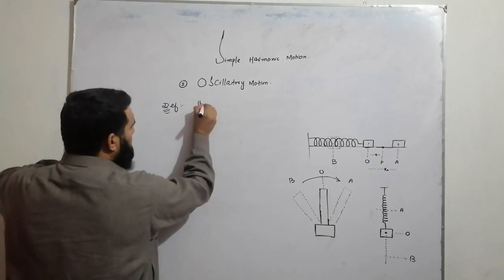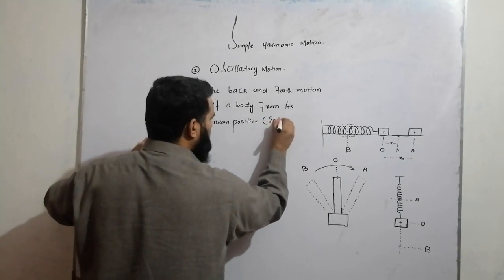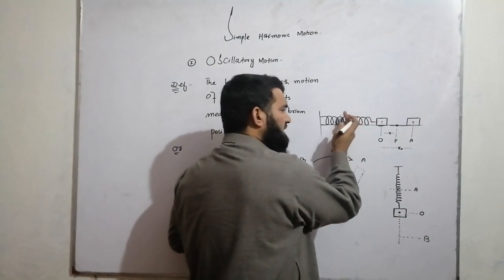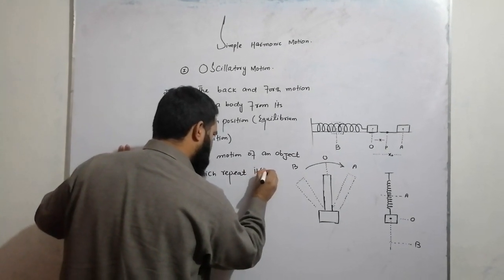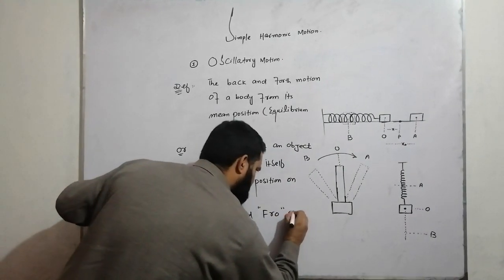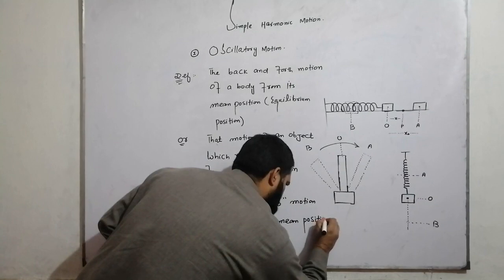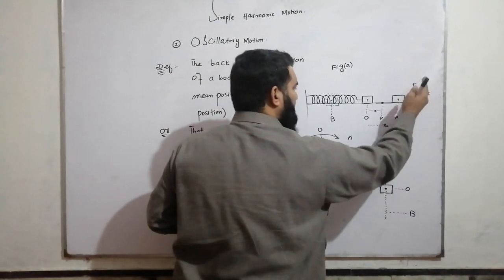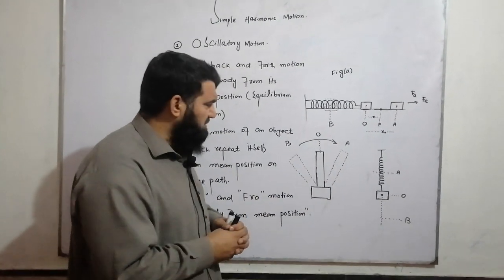Oscillatory motion (Physcis_X)